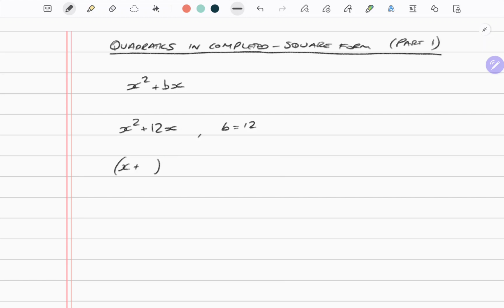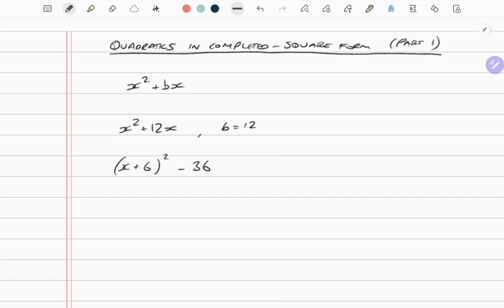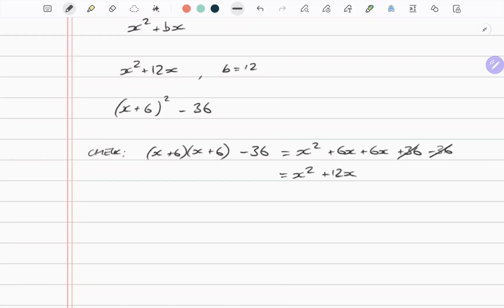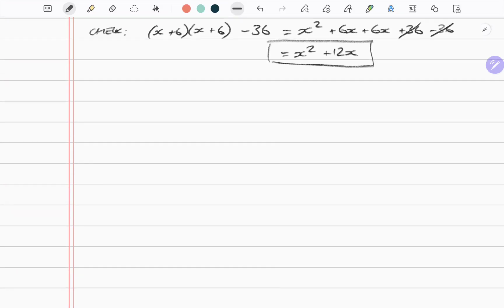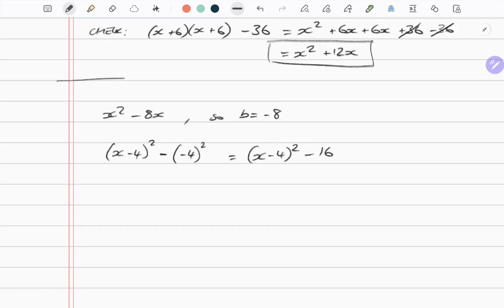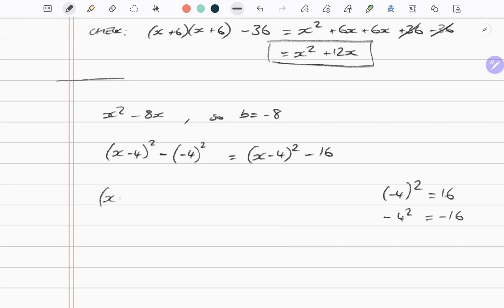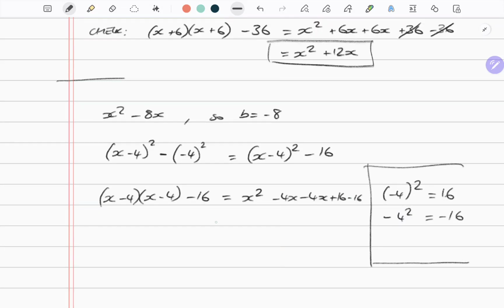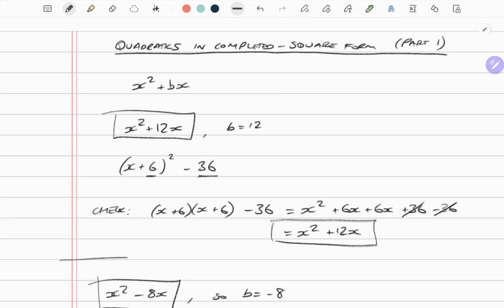Quadratics in Completed-Square Form (Part 1)